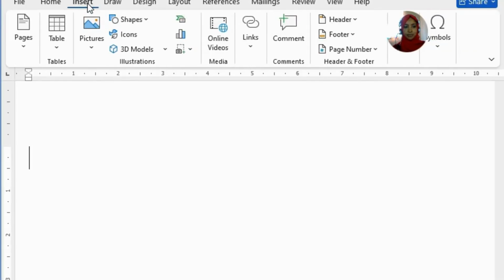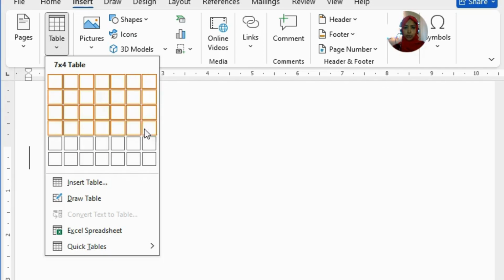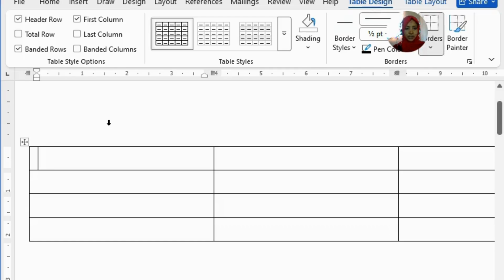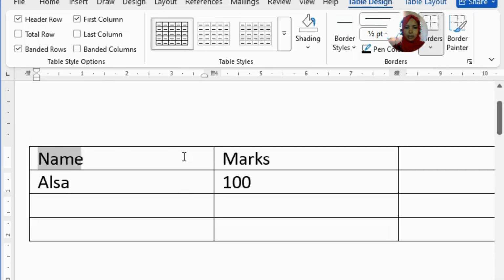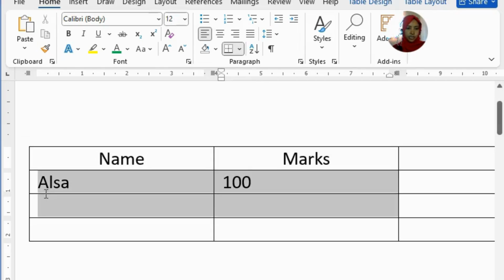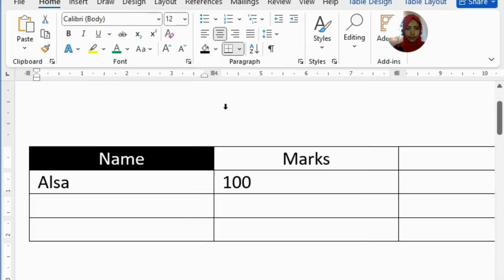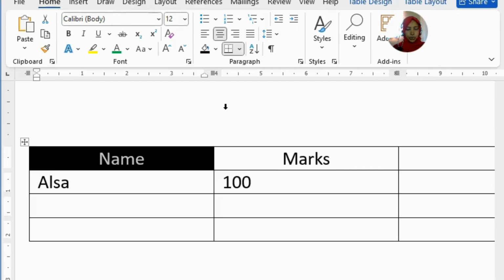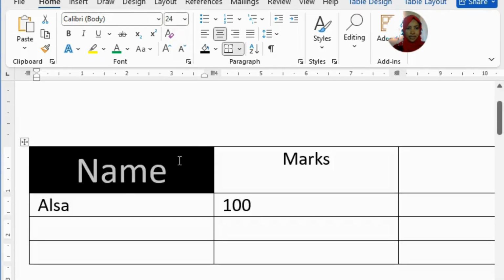Create Tables Like a Pro in Microsoft Word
Microsoft word tutorial for how to create and format tables -step by step! 💻
In this tutorial, I’ll guide you through every step of creating table in word. You will learn how to insert a table, how to add headers,  as well as how to make data entry in to your table. You will also discover simple tips that give your table a professional look. Perfect for students, teachers, writers, and office users who want to make their Word documents more organized and visually clear.

📘 What you’ll learn:
How to insert a table in Word
Add headers, data
Styling and formatting your table

👉 Watch till the end for bonus tips on making your tables stand out!